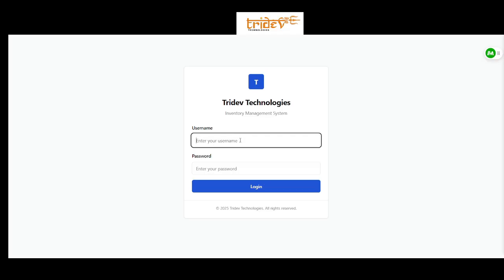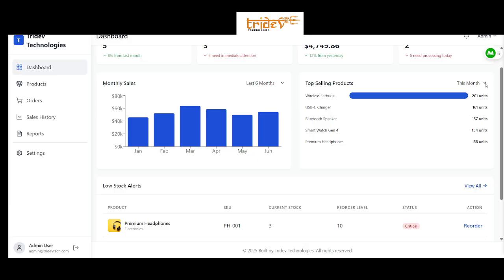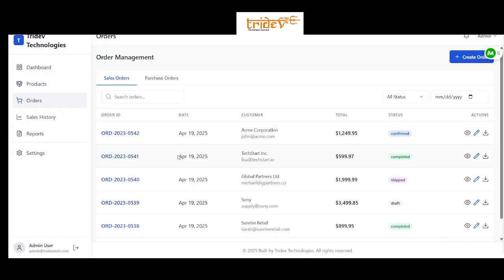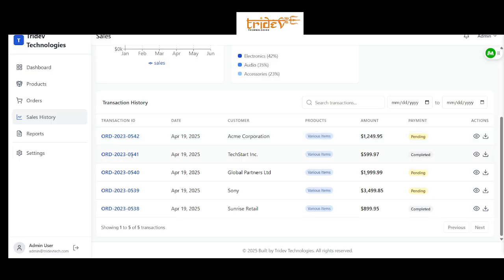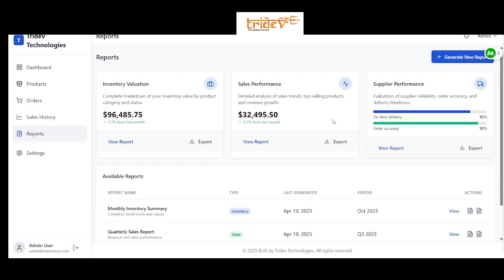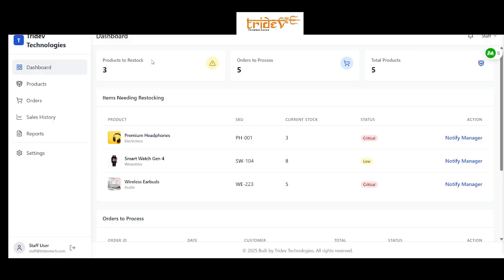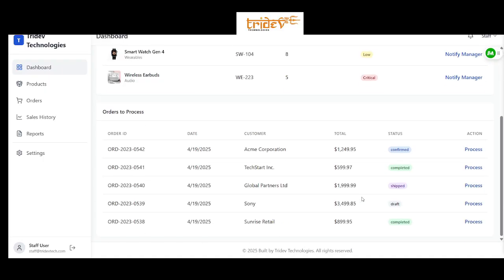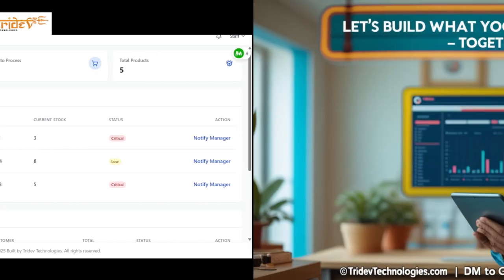Why This Inventory & Sales Management System Is a Game Changer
Welcome to Tridev Technologies! In this exclusive product demo, discover how our cutting-edge inventory management software and sales management system can transform your business operations in 2025. Our custom-developed software solutions are designed to optimize your inventory tracking, streamline sales automation, and boost overall business efficiency.

Whether you run a retail store, e-commerce platform, or manufacturing unit, our integrated inventory and sales management software offers real-time analytics, AI-driven insights, and seamless omnichannel integration to help you make smarter decisions and reduce operational costs. Watch this detailed walkthrough to see how Tridev Technologies leverages the latest technology to deliver scalable, user-friendly, and customizable solutions tailored to your unique business needs.

Key features highlighted in this demo include:

Real-time inventory tracking and management

Automated sales order processing and invoicing

AI-powered predictive analytics for demand forecasting

Multi-location inventory control and warehouse management

Seamless integration with POS systems and accounting software

Cloud-based accessibility for remote business management

Join thousands of satisfied clients who have boosted their retail and sales performance with Tridev Technologies.